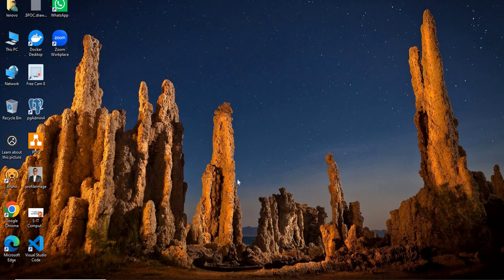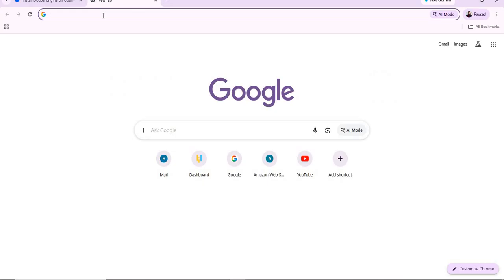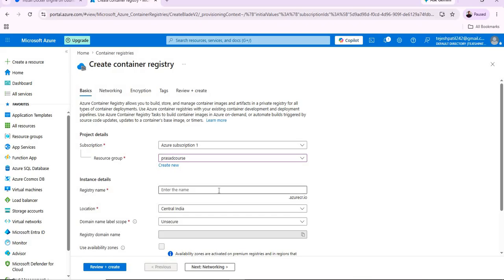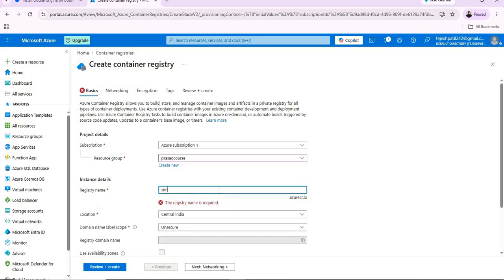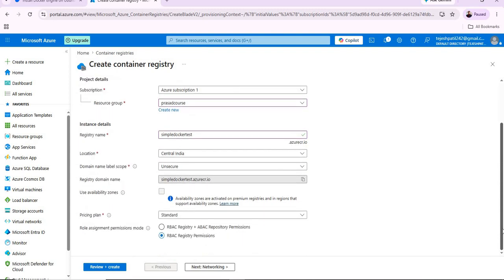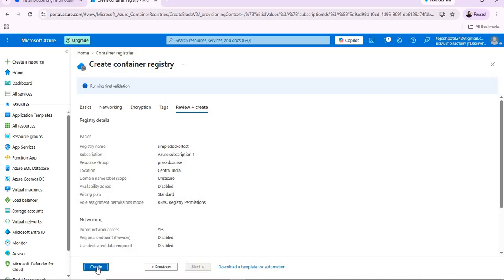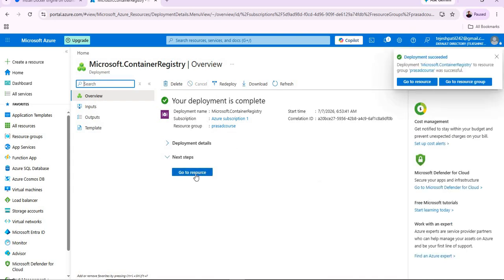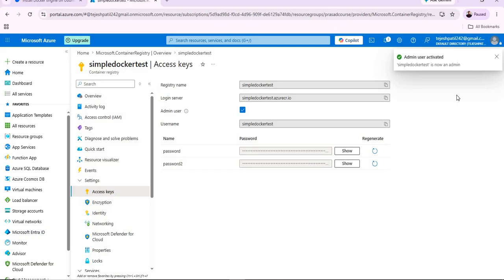Azure Container Registry Explained | Create ACR and Store Docker Images for AZ-204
Want to understand Azure Container Registry and learn how to create your own private container registry on Microsoft Azure?

In this video, we explain how Azure Container Registry works and demonstrate how to create an ACR resource using the Azure portal. You will learn how Azure Container Registry securely stores and manages Docker images and other container artifacts for cloud application deployment.

✅ What Azure Container Registry is
✅ Why container applications need a private registry
✅ How Azure Container Registry works with Docker
✅ How to create an Azure Container Registry using the Azure portal
✅ How to select the Azure subscription and resource group
✅ How to configure the registry name and location
✅ How to understand the registry login server
✅ How repositories organize container images
✅ How image names and tags work
✅ How to authenticate with Azure Container Registry
✅ How to sign in using Azure CLI
✅ How to tag a local Docker image for ACR
✅ How to push Docker images to Azure Container Registry
✅ How to pull and run images from ACR
✅ How ACR supports Azure containerized solutions

Azure Container Registry works as a managed private registry for container images and artifacts. Docker CLI commands can be used to authenticate, tag, push, pull, and run images stored in the registry. Microsoft Entra identities, service principals, and managed identities can be used for secure authentication and authorization.

By the end of this video, you will understand how to create an Azure Container Registry and prepare it for storing and managing Docker images used by Azure container services.

This video is useful for Azure learners, Docker beginners, cloud developers, DevOps engineers, backend developers, full-stack developers, solution architects, and anyone preparing for the AZ-204 Microsoft Azure Developer Associate certification.